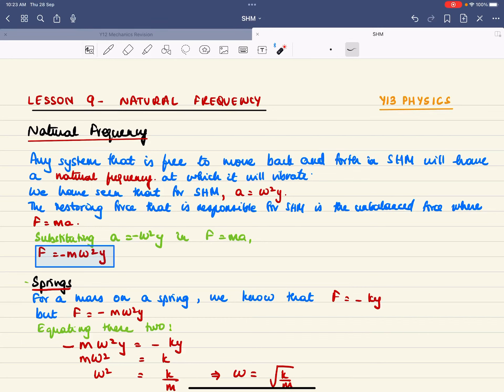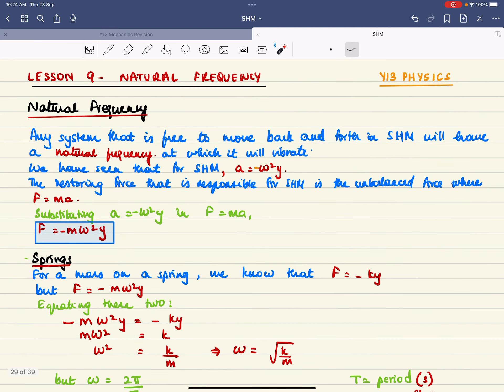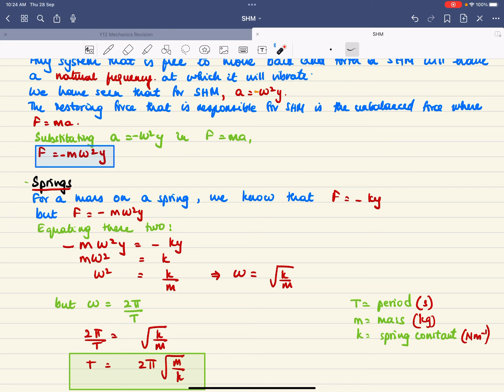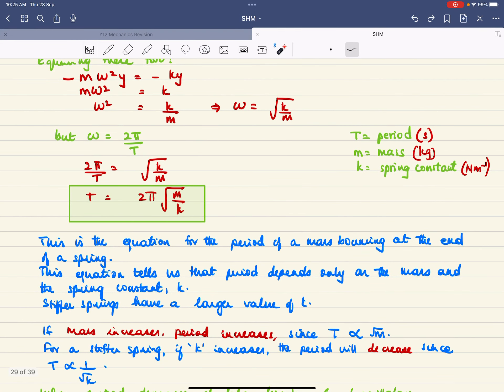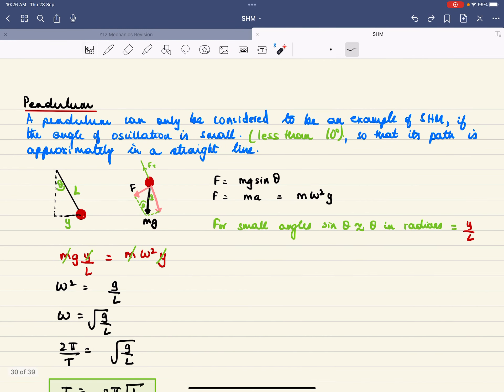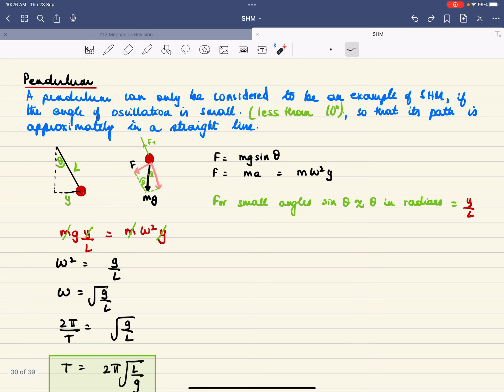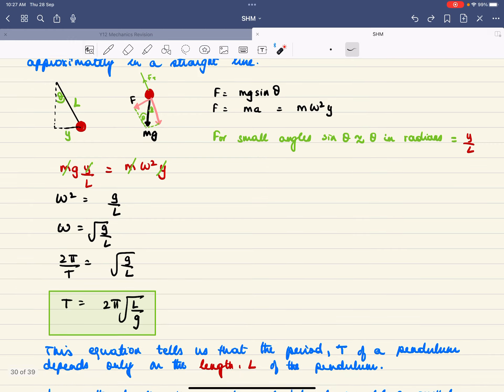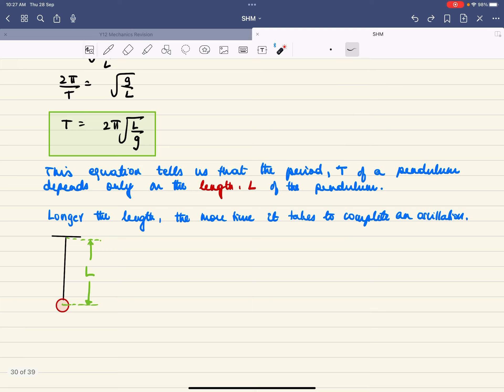Mrs John’s notes - Y13 Physics - SHM - Lesson 9 - Spring and Pendulum